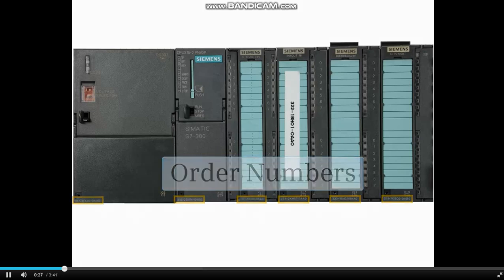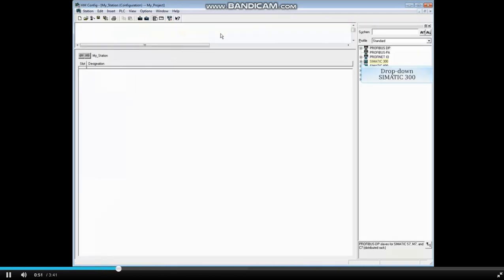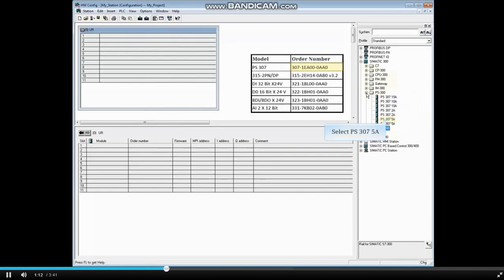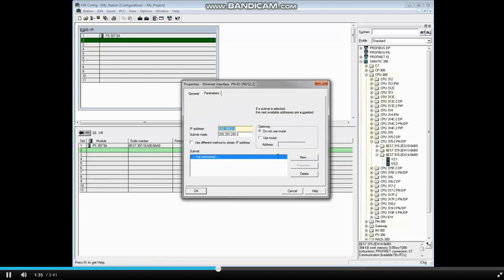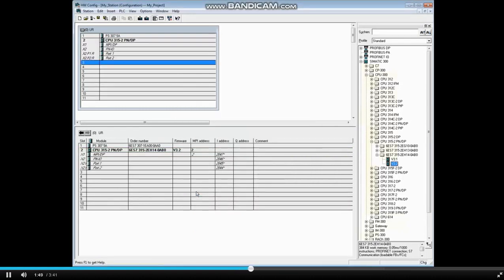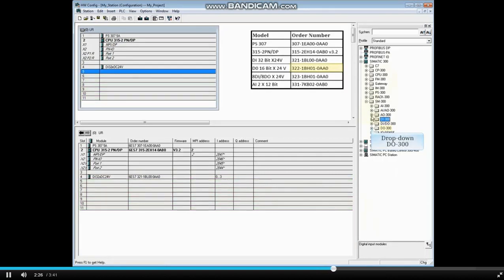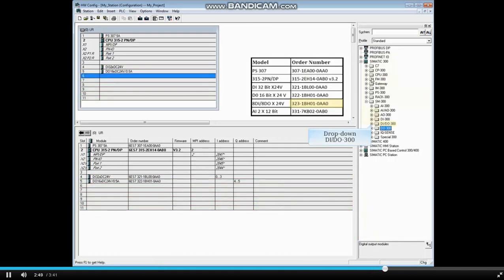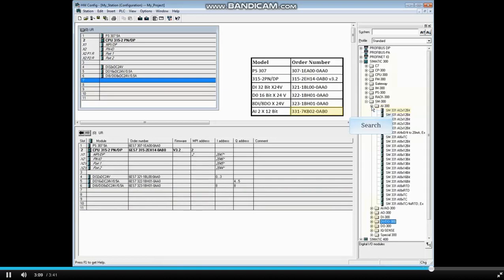Hardware Configuration - Video 14